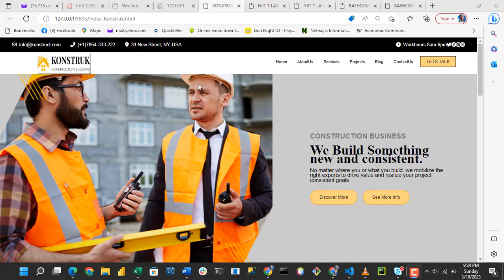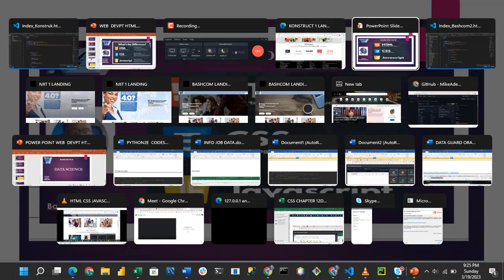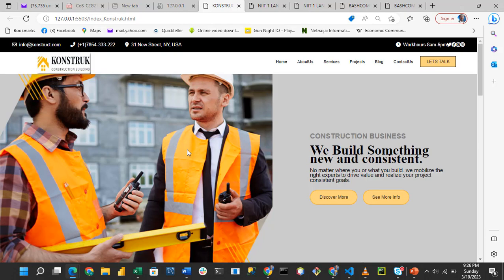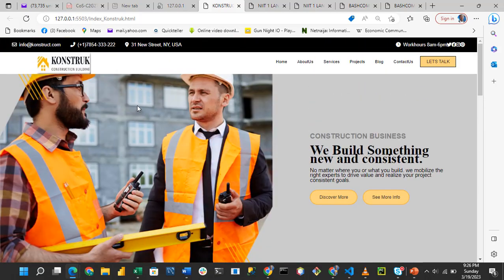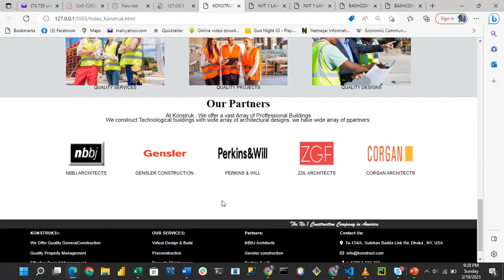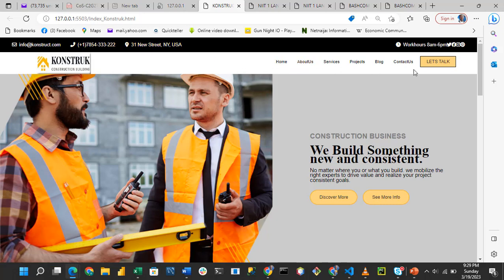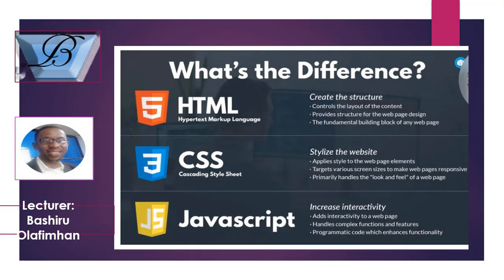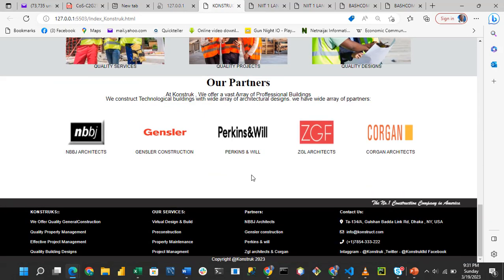Build Interactive Website and Landing Page Design with HTMLCSS Bashcom Tech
Do you know what it means to be a front-end dev? Watch our short intro video and learn more about using HTML, CSS, and JavaScript to create engaging websites.
This video shows - how to build Interactive Website and  Landing Page Design with HTMLCSS